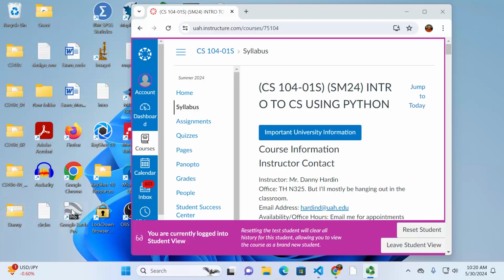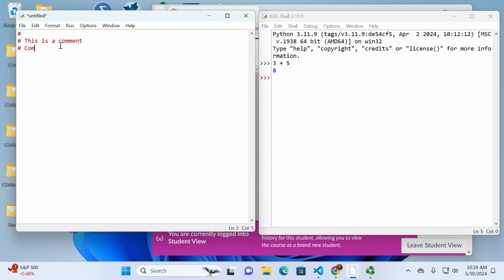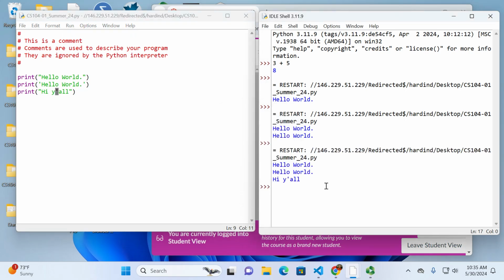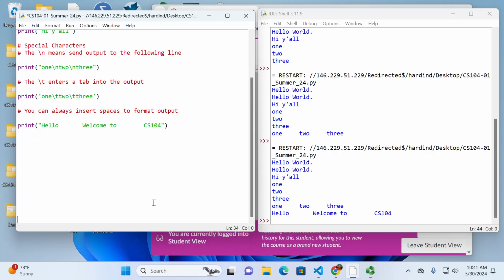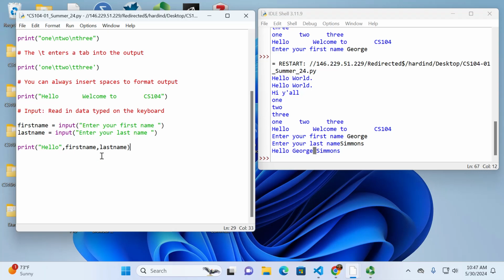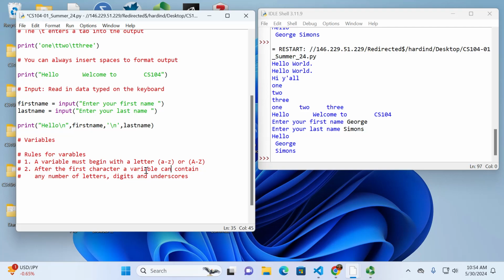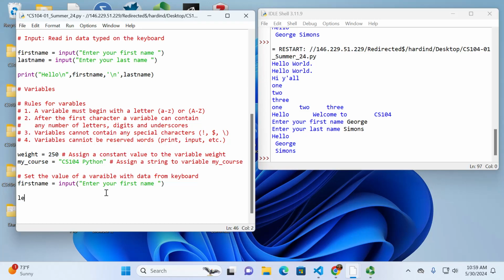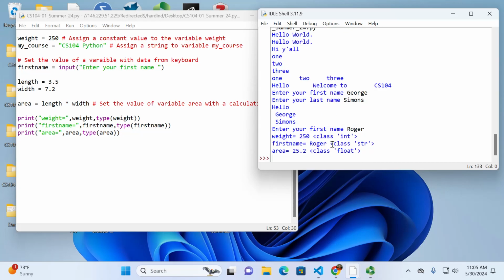Python: Getting Started with Input and Output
This beginners video introduces the Python print statement and the Python Input statement.